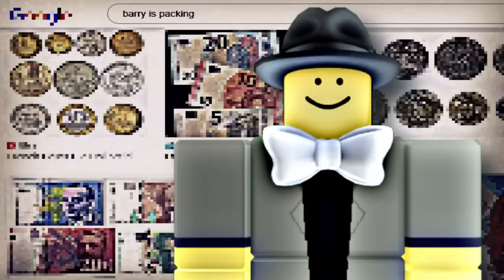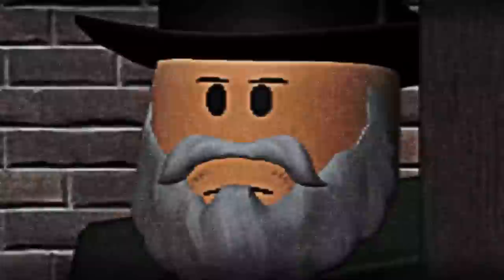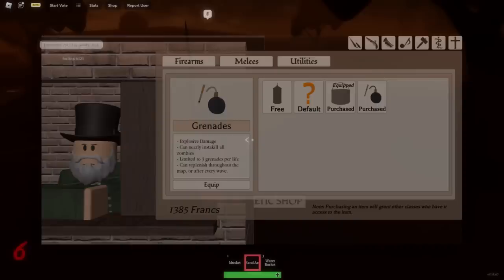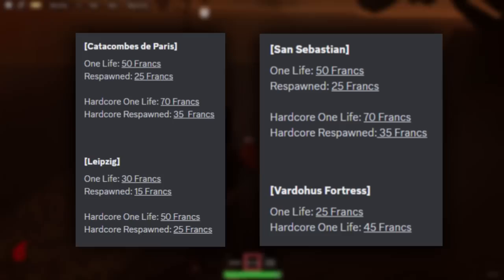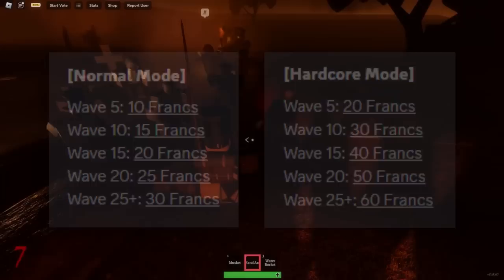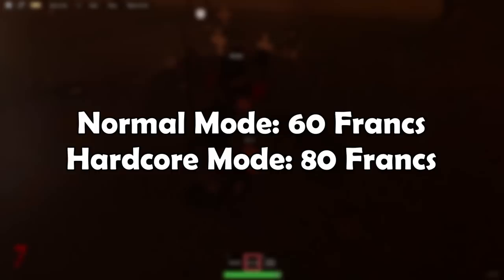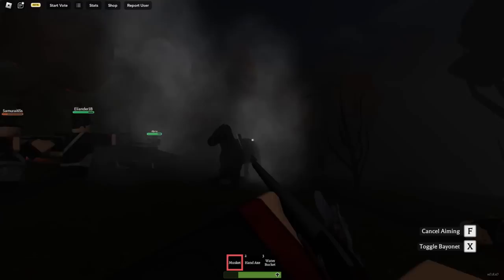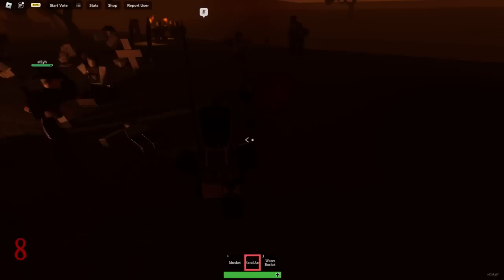THE FRANCS GUIDE! (Guts & Blackpowder)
lets blame kris anyways am i rite

Support my caffeine intake and buy my ugc!